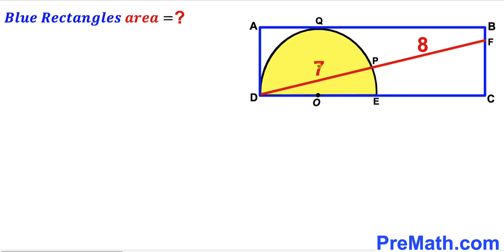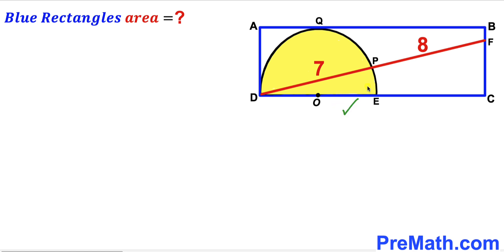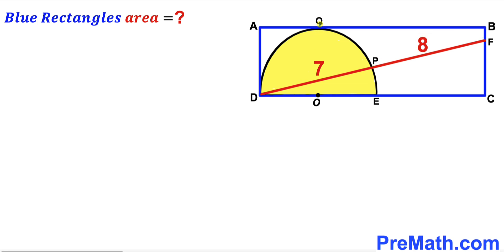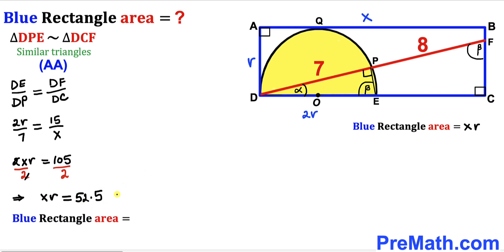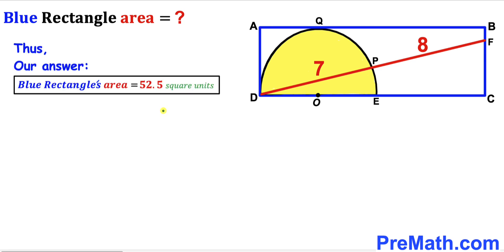Can you find the area of the Blue Rectangle? | (Semicircle)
Learn how to find the area of the Blue Rectangle. Important Geometry and Algebra skills are also explained: Thales' theorem; area of the rectangle formula; similar triangles. Step-by-step tutorial by PreMath.com

blackpenredpen
Andy Math
math olympics
olympiad exam
math olympiada
British Math Olympiad
olympics math
olympics mathematics
Number Theory
mathcounts
math at work
Pre Math
Olympiad Mathematics
Olympiad Question
Geometry
Geometry math
Geometry skills
Right triangles
imo
Competitive Exams
Competitive Exam
Calculate the length AB
Pythagorean Theorem
Right triangles
Intersecting Chords Theorem
coolmath
my maths
mathpapa
mymaths
cymath
sumdog
multiplication
ixl math
deltamath
reflex math
math genie
math way